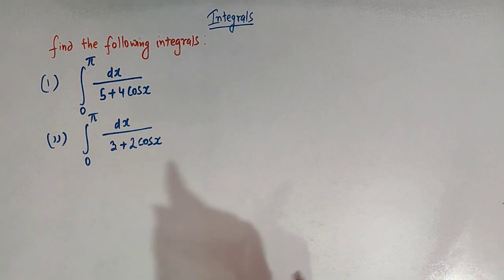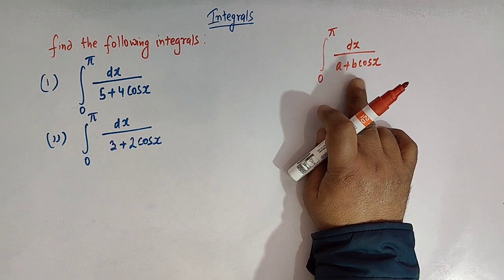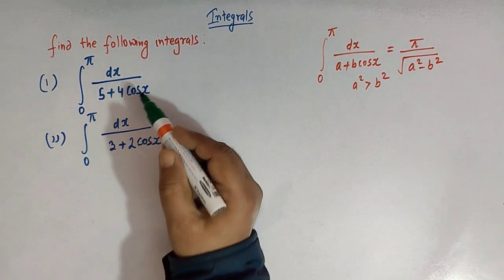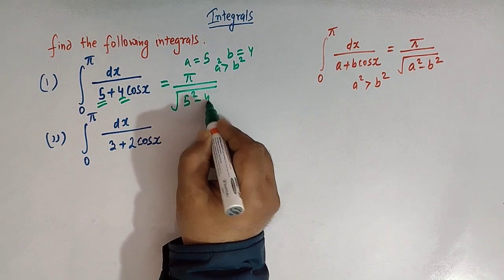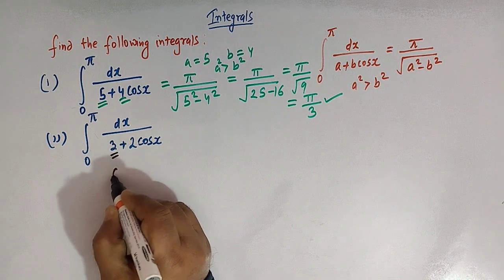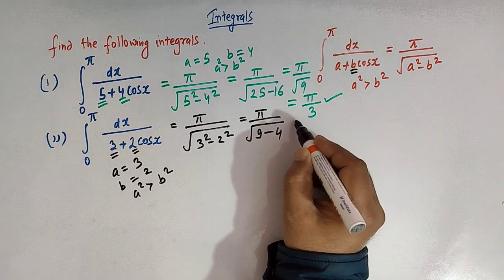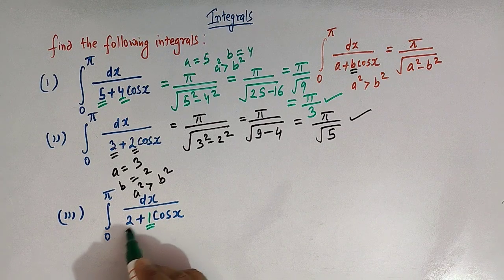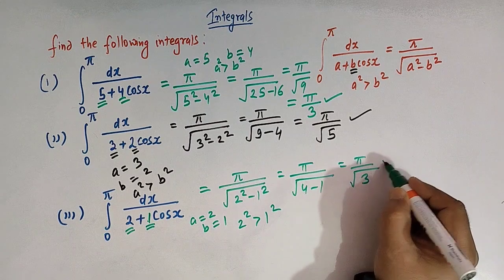Definite integrals-A simple formula to evaluate integrals.